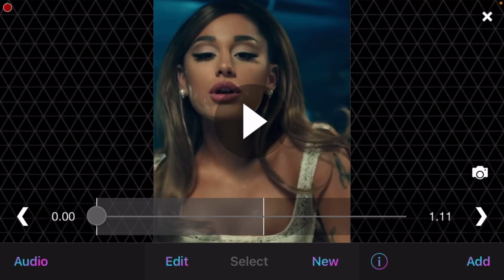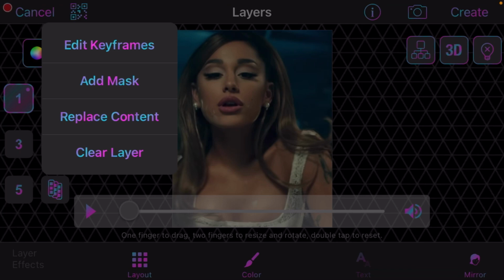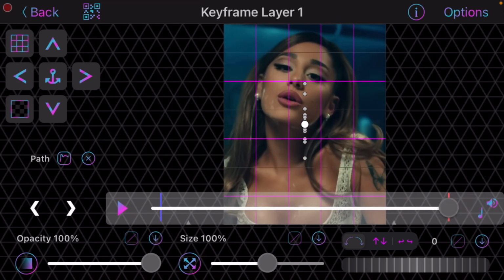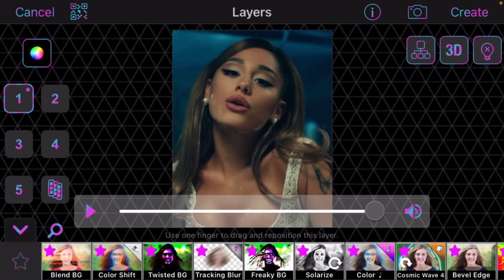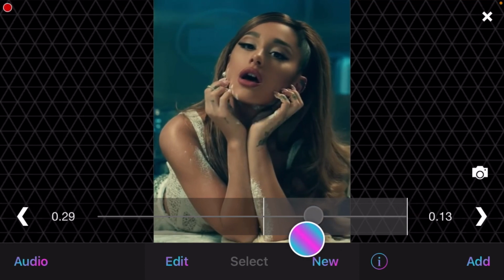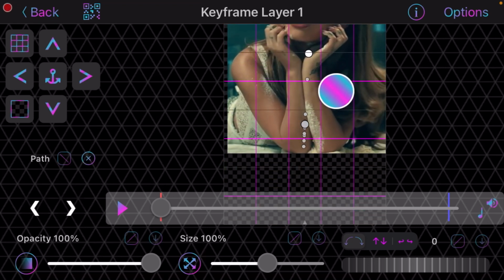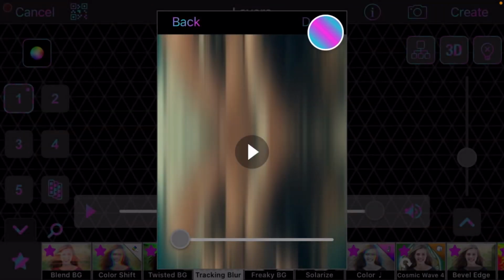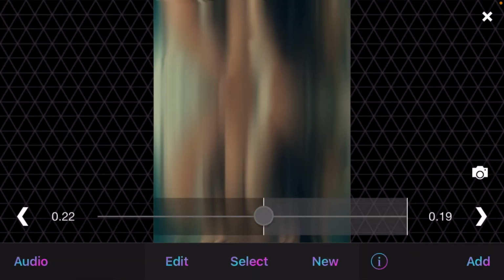How to Make a Smooth Shake Transition on Video Star!